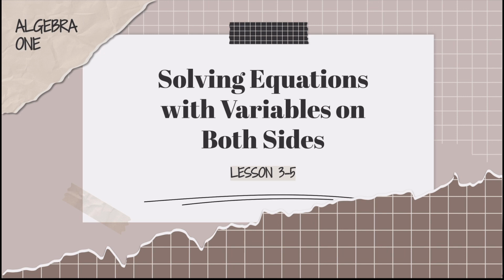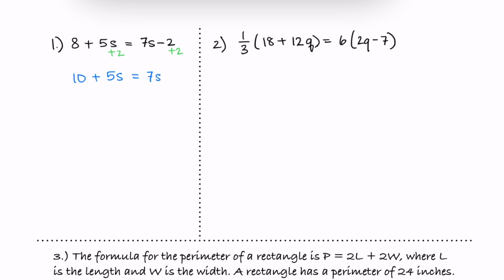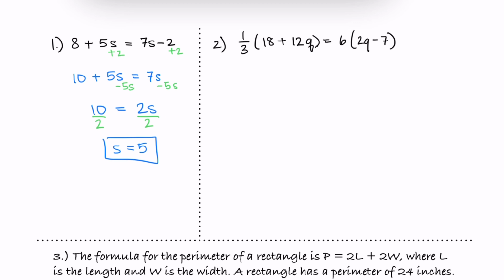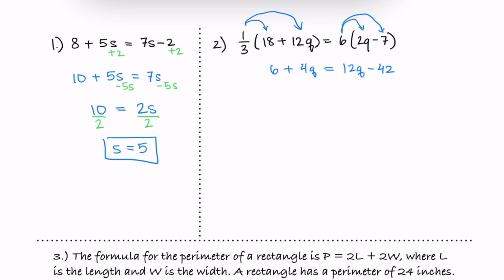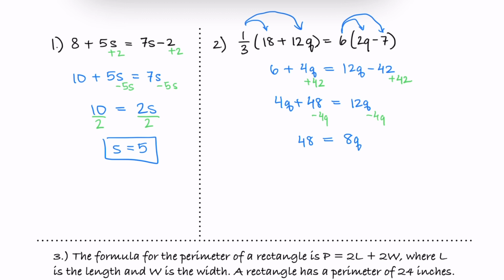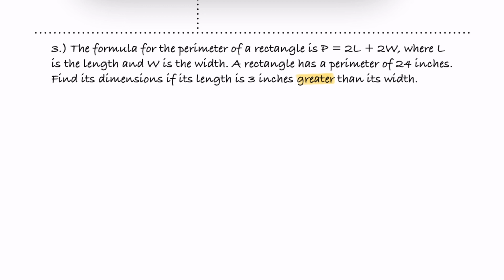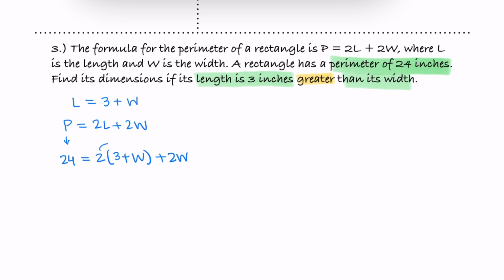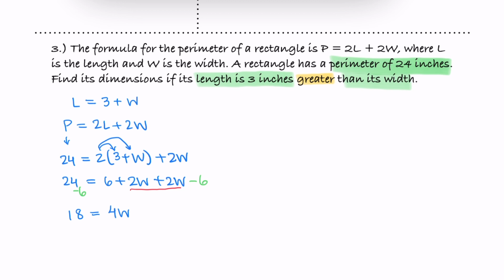3.5 — Solving Equations with Variables on Both Sides